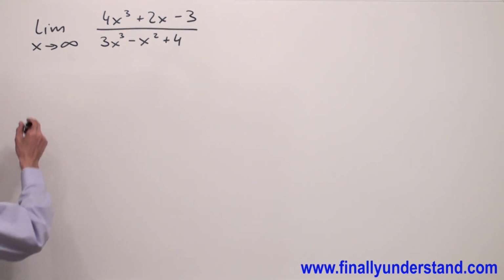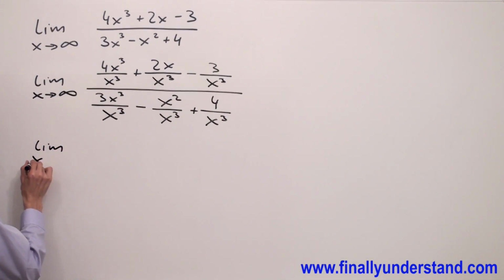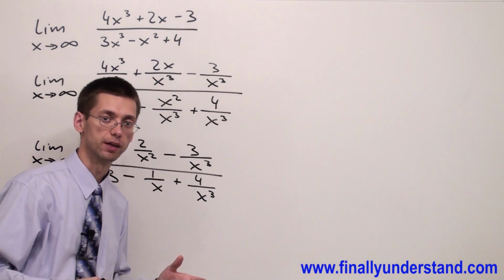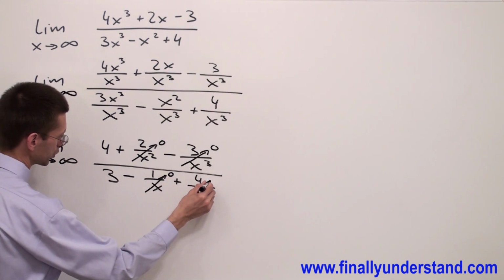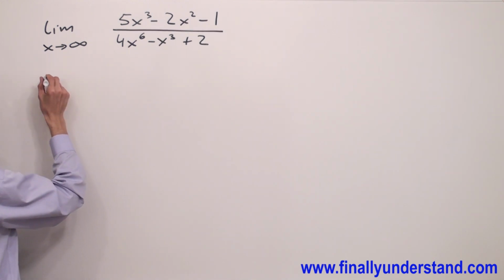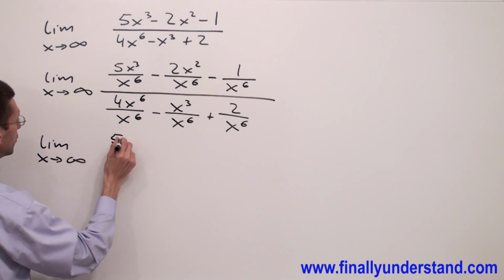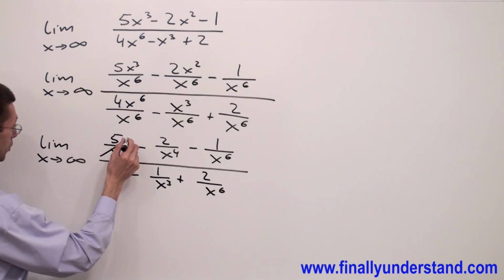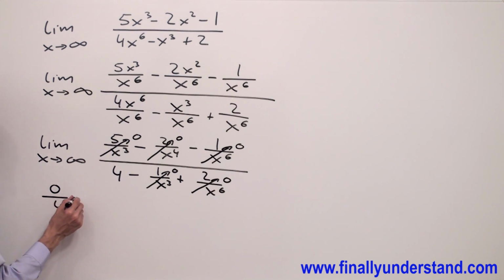Find Limits at Infinity 22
Evaluate the limit of a function as x approaches ∞ or −∞.